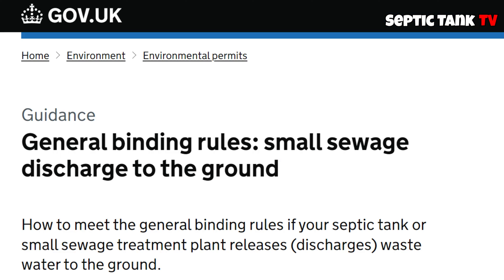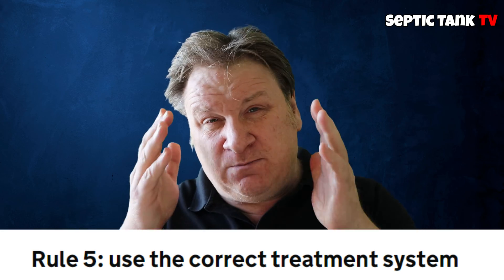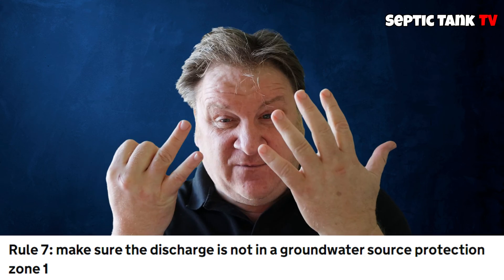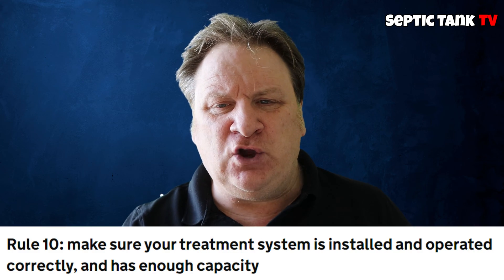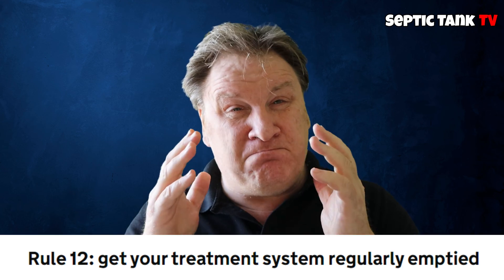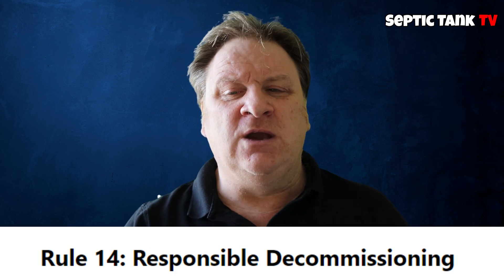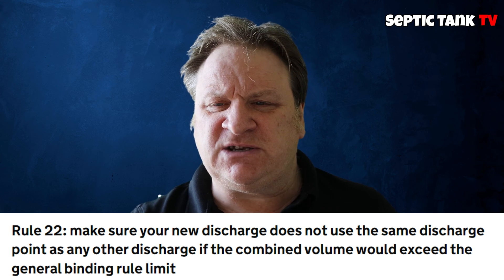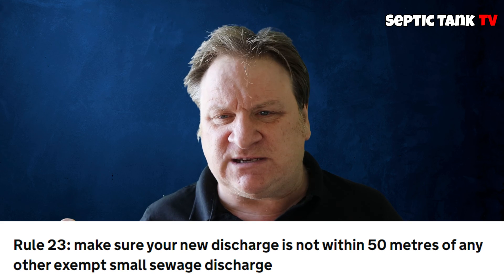General Binding Rules: Small Sewage Discharge to the Ground – Your UK Guide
If you manage a septic tank or small sewage treatment plant in the UK, there's a good chance you won't need a specific permit.  The Environment Agency's General Binding Rules outline when you can legally discharge wastewater directly to the ground. Let's make sure you're operating responsibly!

Understanding the Rules: When They Apply

The specific rules you need to follow depend on when your system started discharging sewage:

Existing Discharges (Before 1st January 2015): If you haven't significantly changed your setup, you only need to meet the basic rules.
Existing Discharges (1st January 2015 – 2nd October 2023): You'll need to follow both the basic and additional rules.
New Discharges (2nd October 2023 onwards): The strictest rules apply – the basic, additional, and the latest regulations.
Core Rules: The Basics for Everyone

Small Scale Only: Limit your daily discharge to a maximum of 2 cubic meters (2,000 litres). [Include link to a helpful online calculator for homes]
Household Waste: Your system can only handle typical domestic sewage (toilets, baths, kitchens, etc.).
Protect our Water: Do everything in your power to prevent pollution of surface water (like streams or rivers) and groundwater.

Permits: You might need one if you go over the limit or break other rules.
Planning & Building Regs: Always get any necessary approvals before making changes to your system.
Decoding the UK General Binding Rules

Let's dive into the details to ensure your small sewage system is fully compliant:

Rule 1: Stick to the Volume Limit

The Max: 2 cubic meters (2,000 litres) per day to the ground.
Figuring it Out:
Homes: Use an online calculator [link to an official one].
Business sites: Follow British Water's Flows and Loads guidelines.
Going Over? Connecting to the mains sewer usually becomes the only option (if possible). If not, you'll need to get a permit.
Rule 3: Domestic Sewage is the Name of the Game

What's Allowed: Waste from bathrooms, kitchens, and typical household use.
Need the Full Definition? The government website has it [link to relevant section].
Rule 4: Pollution is a No-Go

Protect Water Sources: Your discharge must never contaminate surface water or groundwater.
Rule 5: The Right System Matters

Septic Tanks: Basic underground tanks where solids settle, and water goes to a drainage field. Can't discharge directly to rivers!
Sewage Treatment Plants: Like septic tanks but with added treatment processes for cleaner water before it reaches the drainage field.
Drainage Fields: Underground pipes in trenches where soil filters the water more.
Rule 7: Groundwater Protection Zones

Check Your Location: Is your discharge point within a Source Protection Zone 1 (SPZ1)? These are vital for drinking water.
How to Find Out: Use the Magic Map or ask the Environment Agency.
In an SPZ1? Your permit will have stricter conditions to protect the water supply.
Rule 9: British Standards are Key

When Was it Built? This determines the British Standard your system should meet.
Current Standards: BS EN 12566 (tanks/plants), BS 6297:2007 (drainage fields)

Official Approval – Peace of Mind

Rest assured, the Eco System is fully approved by:

UK Building Control: Visit UK Building Control Regulations on domestic sewage treatment plants

Environment Agency: Government Guidelines On Domestic Sewage Treatment Plants

General Binding Rules: More information on UK general binding rules

Need Support?

Government Guidance for the latest official info.
British Water: Find qualified professionals to help [link to their website].
Breaking the Rules = Risking Pollution
The Environment Agency will help you fix problems first, but not following the rules is serious.

Doing Your Part for the Environment
By understanding and following these rules, you're doing your bit to protect the UK's precious water resources. Let's keep our rivers and groundwater clean!